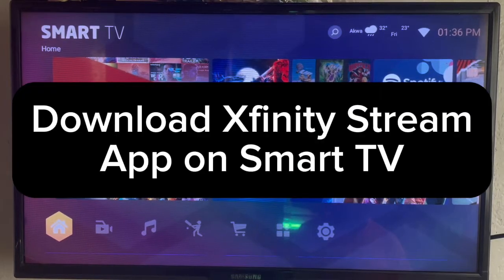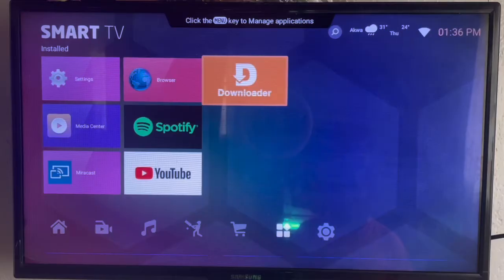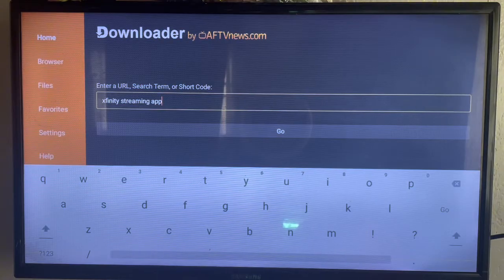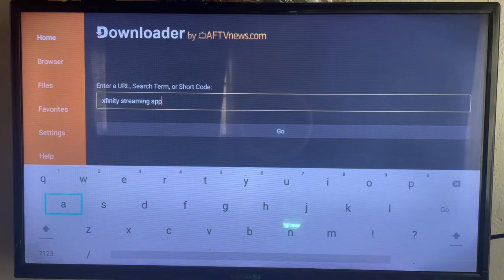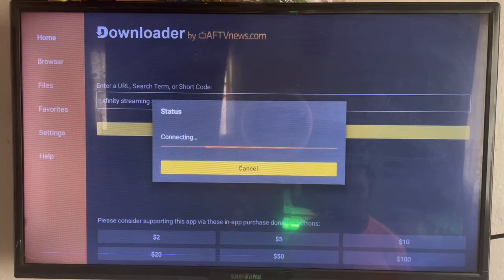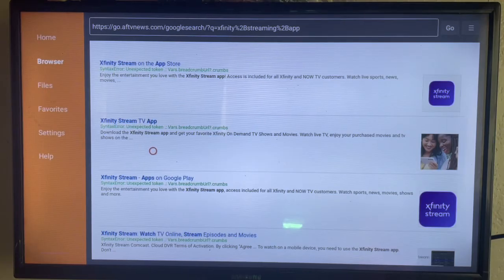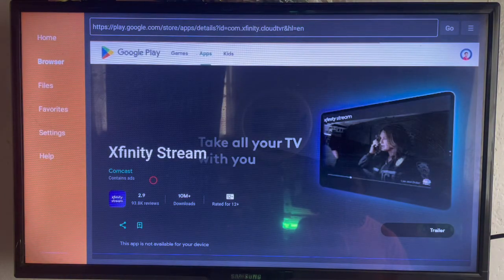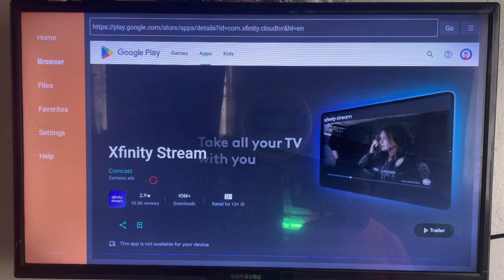How to Download Xfinity Stream App on ANY Smart TV in 2025 (Without Google Play Store)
In this tutorial, I will show you How to Download Xfinity Stream on Smart TV 2024. If you have been searching for it, in this video, you will learn How to Download Xfinity Stream on Smart TV 2024 without google play store on your smart or android tv.